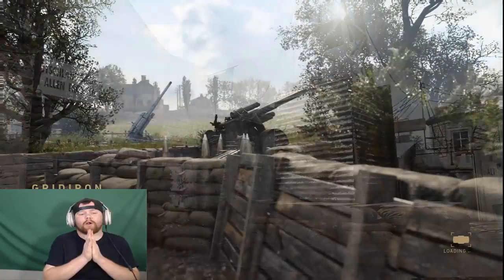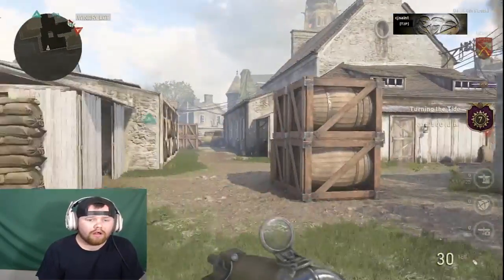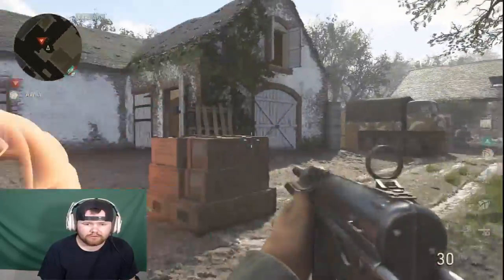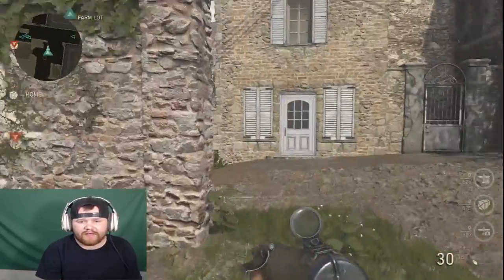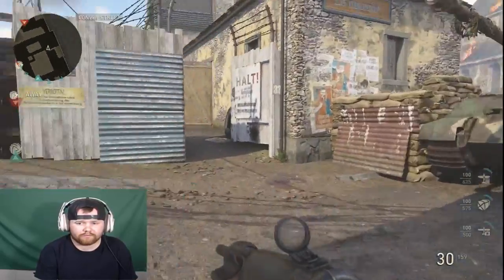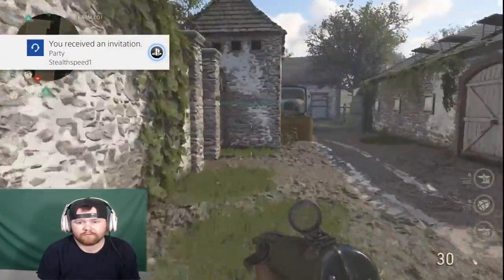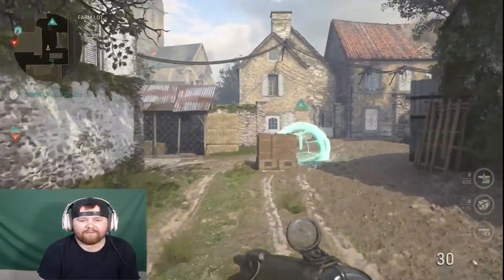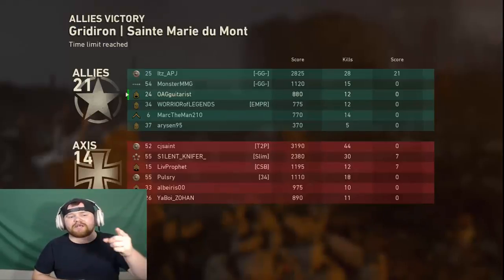COD WW2 Gridiron!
Music Credit-